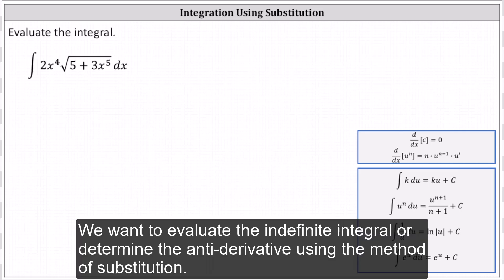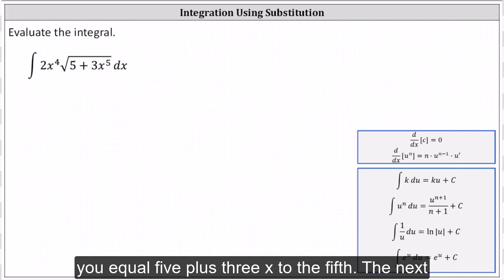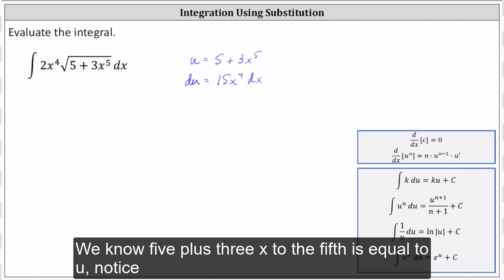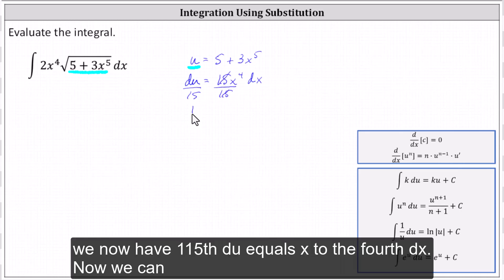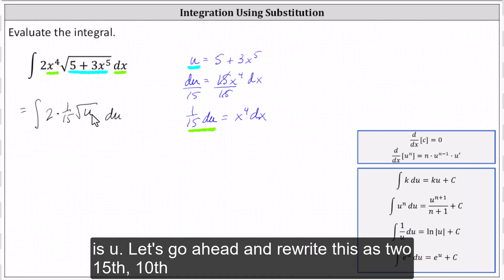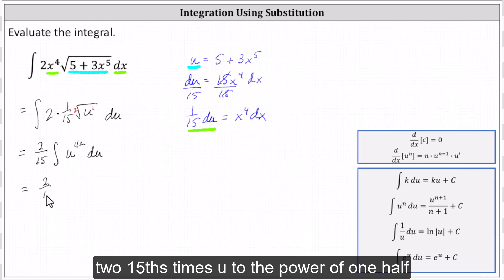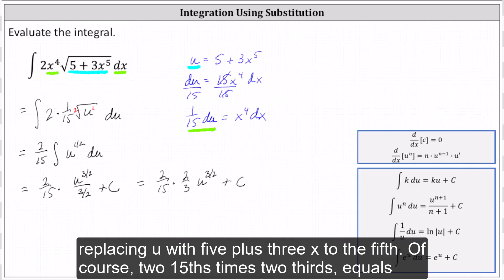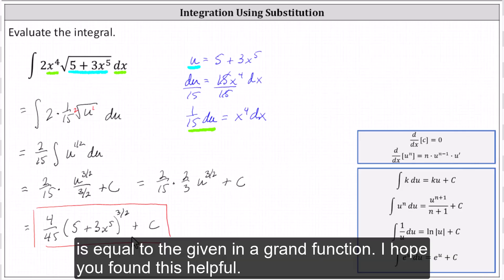Indefinite Integration Using Substitution: Int(2x^4*sqrt(5+3x^5),x)